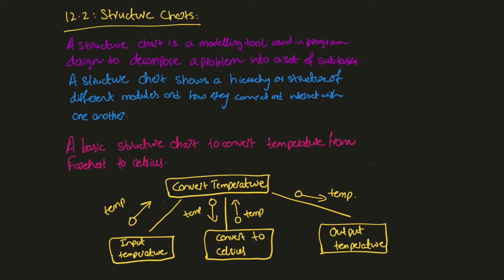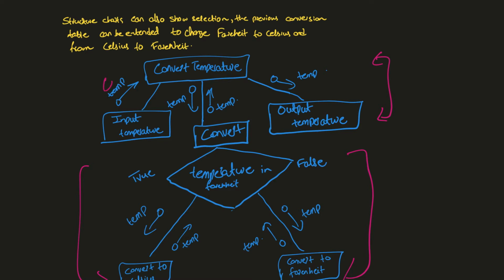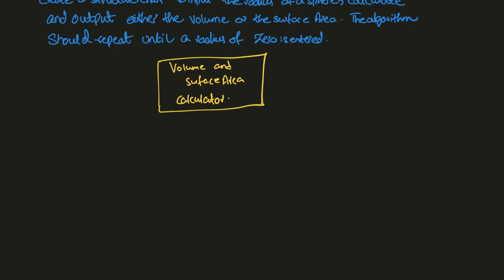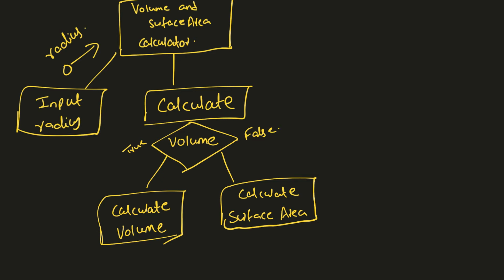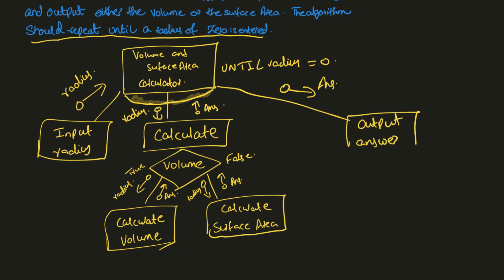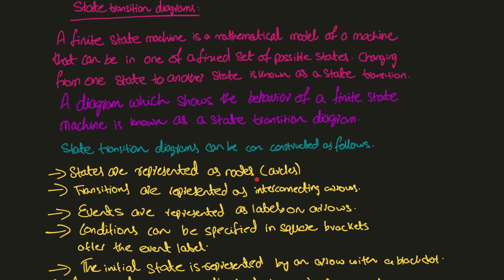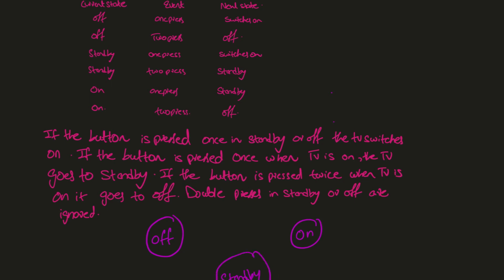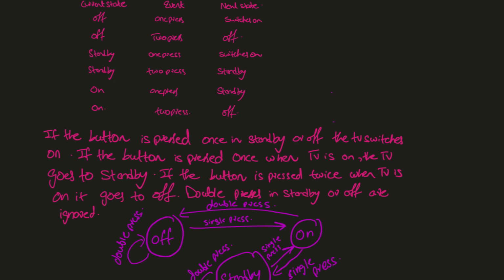12 2 Structure Charts and State Transition | AS Computer Science